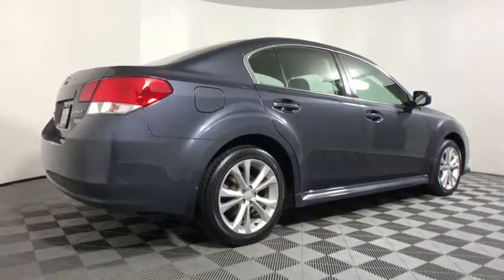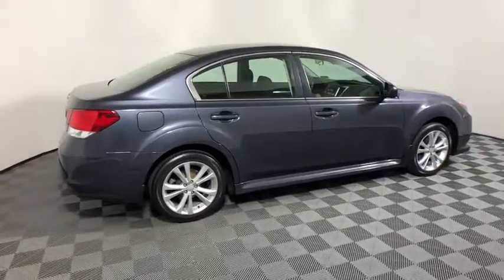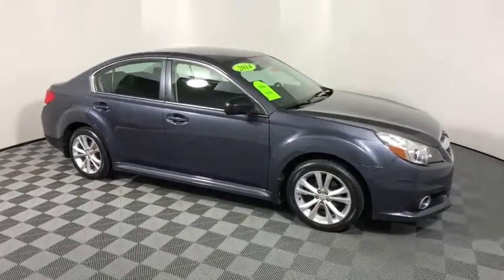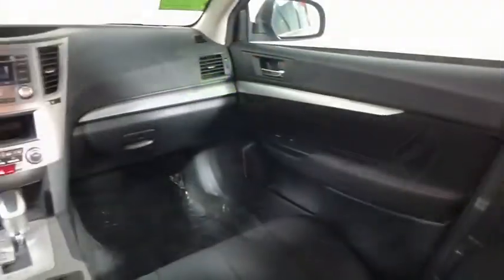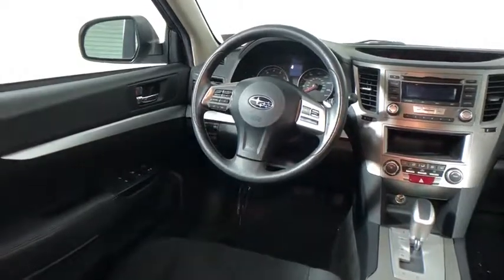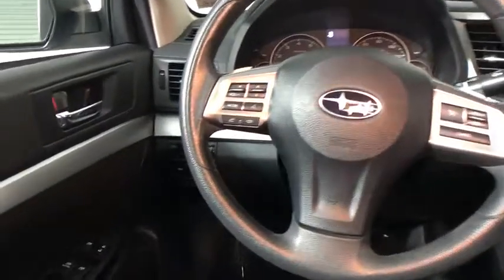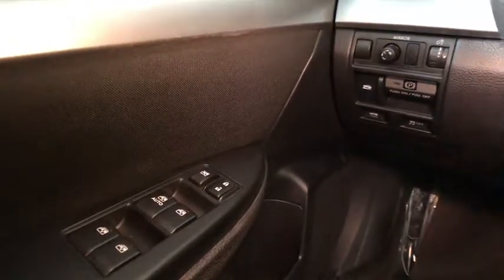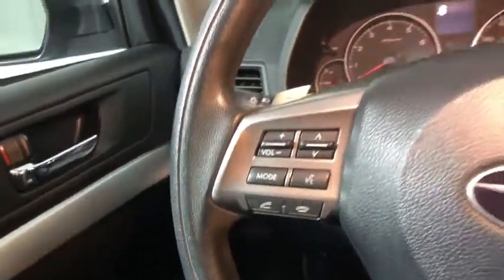2014 Subaru Legacy Easton, Allentown, Bethlehem, Phillipsburg and Stroudsburg PA T45438A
U 2014 Subaru Legacy
2014 Subaru Legacy  - Stock#: T45438A - VIN#: 4S3BMBA63E3036511

Koch Toyota
3816 Hecktown Rd

CLEAN CARFAX...NO ACCIDENTS, ONE OWNER, INCLUDES PRE-PAID MAINTENANCE, AND KOCH 33'S EXCLUSIVE UNLIMITED TIME/100000 MILE POWERTRAIN WARRANTY, ALLOY WHEELS, ABS brakes, Fully automatic headlights, Illuminated entry, Speed control, Steering wheel mounted audio controls, Traction control.br32/24 Highway/City MPGbrbrAwards:br  * 2014 KBB.com 10 Best All-Wheel-Drive Cars & SUVs Under $25,000brKOCH 33 MEANS MORE!